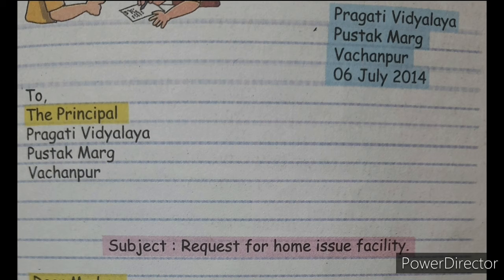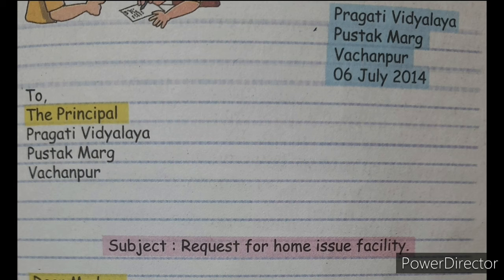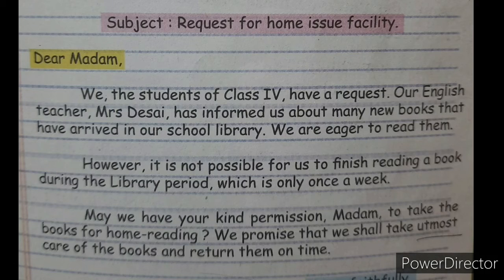English L.No 16 (Part2)